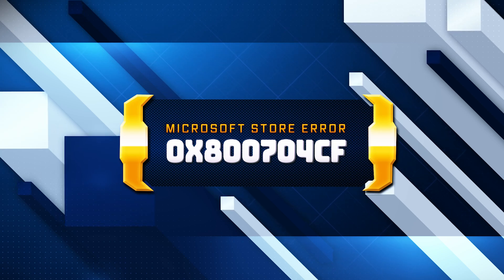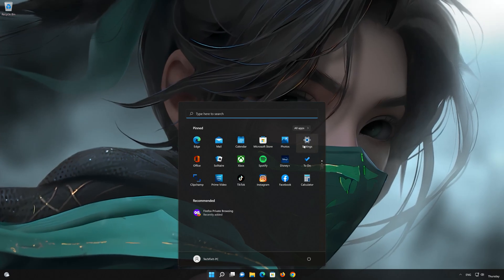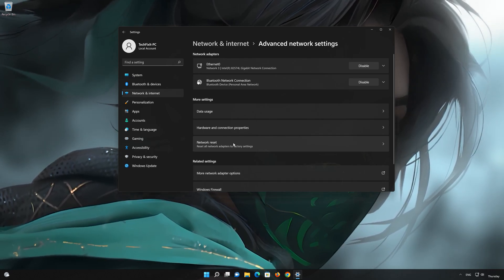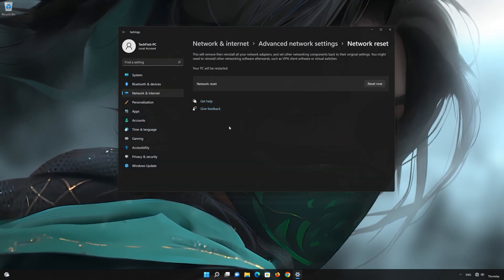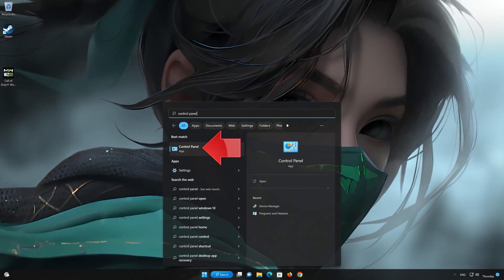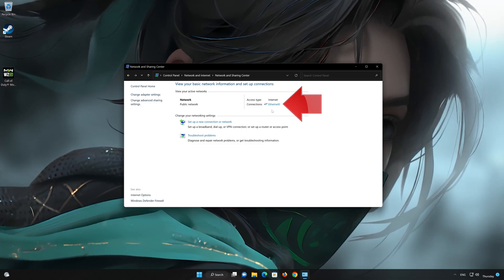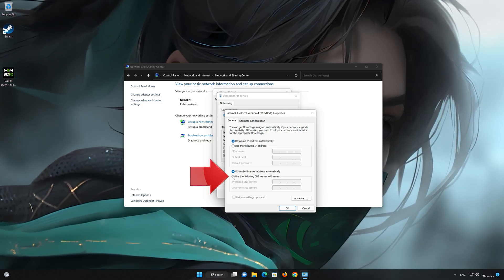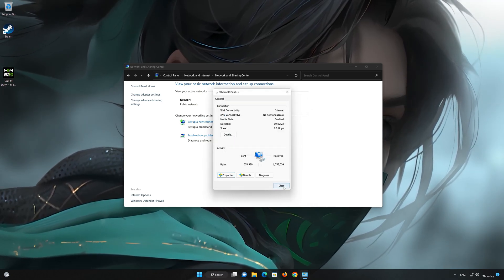Fix Error 0x800704cf Xbox App / Microsoft Store/ Game Pass On Windows 11/10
The Microsoft Store error 0x800704cf in Windows 11 typically indicates a network connectivity issue that prevents the Store from accessing the internet or connecting to Microsoft servers. some common causes for this error are: Incorrect Network Settings. Misconfigured network settings, such as incorrect DNS or proxy settings, can cause connectivity issues. Here are some solutions for this microsoft store error.

Network Connectivity Issues:

Issue: Problems with your network connection can prevent the Microsoft Store from communicating with its servers.
Solution: Ensure you have a stable internet connection. Restart your router and check if other devices on the same network have internet access.
Firewall or Antivirus Blocking:

Issue: Your firewall or antivirus software may be blocking the Microsoft Store.
Solution: Temporarily disable your firewall or antivirus software and check if the issue persists. If the Store works, add it to the exceptions list of your firewall or antivirus.